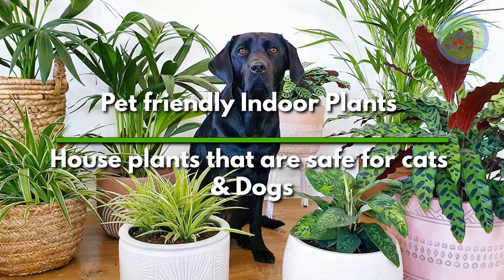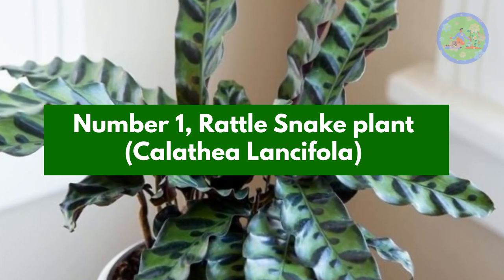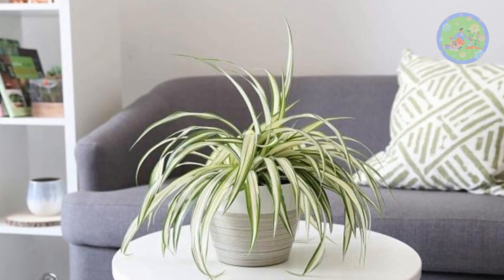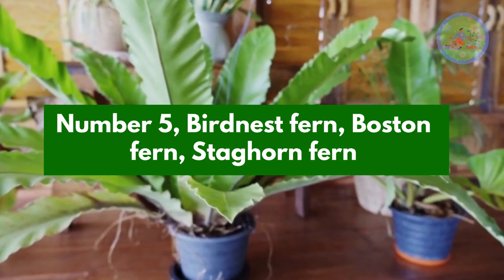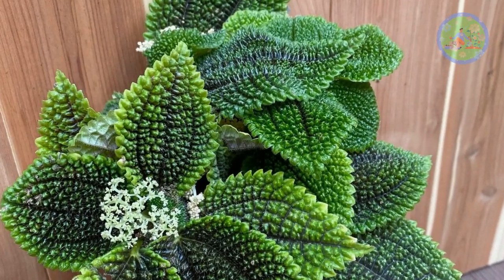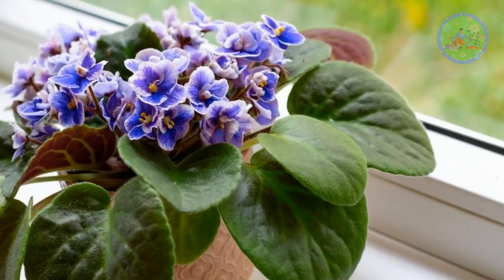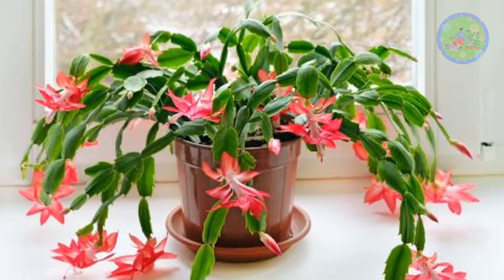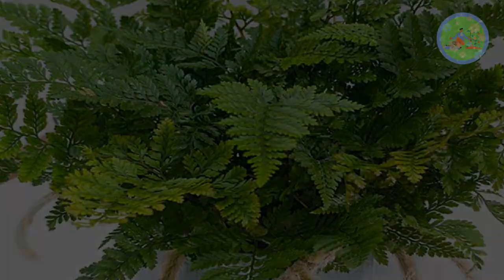Pet friendly Indoor Plants | House plants that are safe for cats & Dogs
Hello friends! welcome to Gardeners gardening. Today, I am going to tell you the name of those indoor plants, that are pet friendly, means that are safe for cats & Dogs.

🎦Fast growing indoor plants that can be propagated both in water and soil | Indoor water plants

🎦Lucky flower plants that bring wealth according to vastu | Vastu tips for good luck flower plants

🎦10 health benefits of Dragon fruit | Eat Dragon fruit every day, if you have high BP, diabetes

🎦10 Easy & Best indoor plants to Grow in water | Tips for propagation of indoor plants in water

🎦10 Indoor Plants which Protect home from evil spirits | Good Luck, vastu plants for wealth & peace